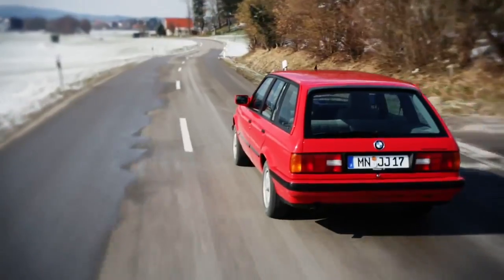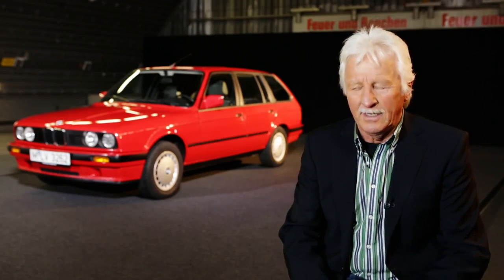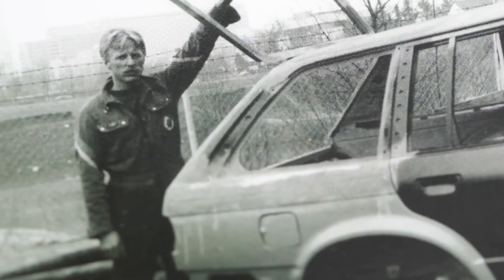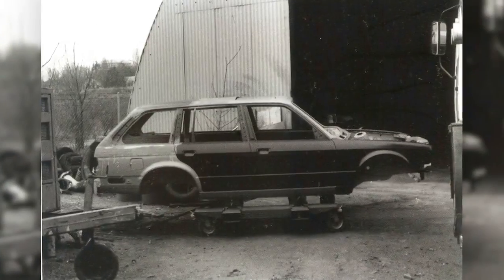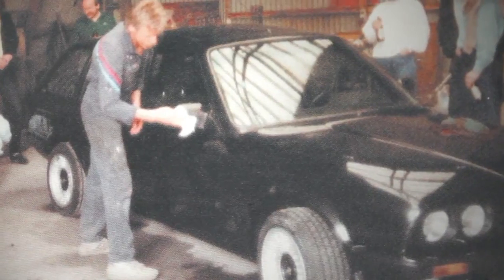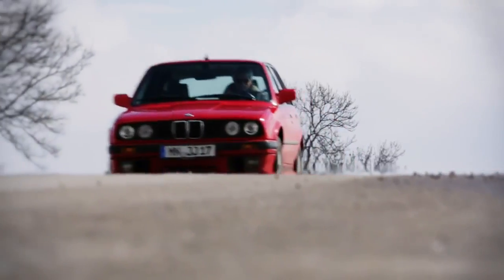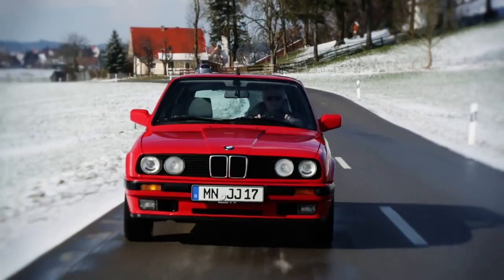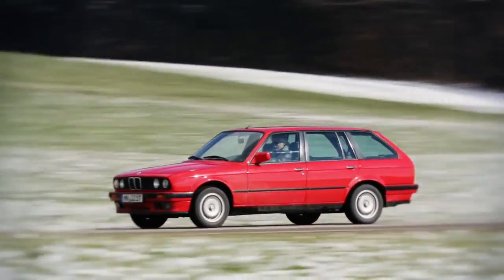The inventor of the BMW 3 Series Touring.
The story about the invention of the BMW 3 Series Touring and the beginning of the lifestyle touring. Engineer Max Reisböck wanted to go on vacation with his family, but in the mid 80's regular BMW's were too small for his luggage. That's why he invented the BMW Touring out of a wrecked 3 Series Sedan. Finally, the board of BMW took over his idea.